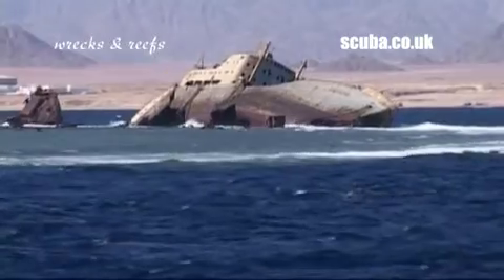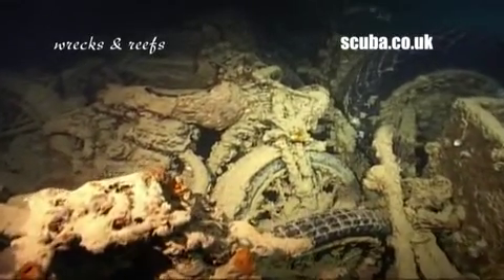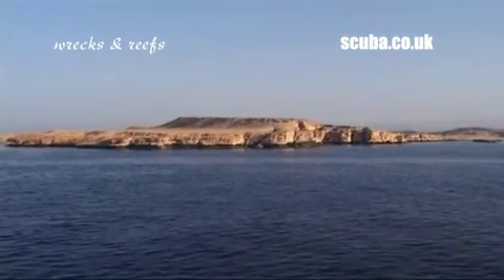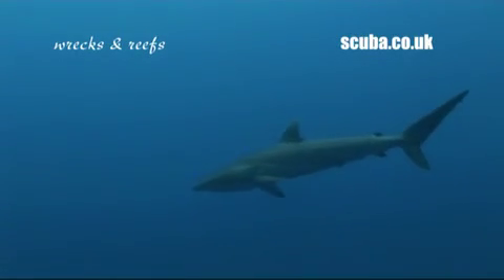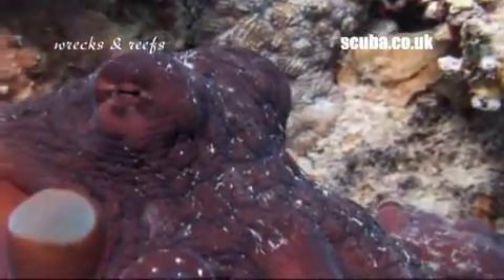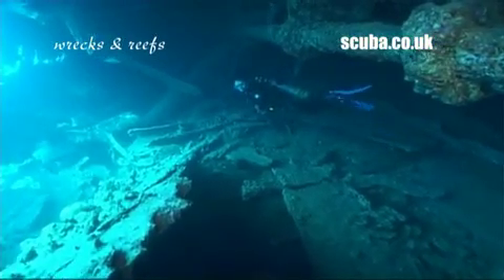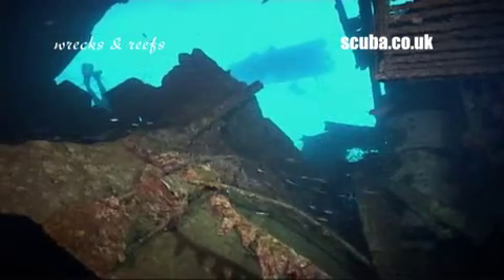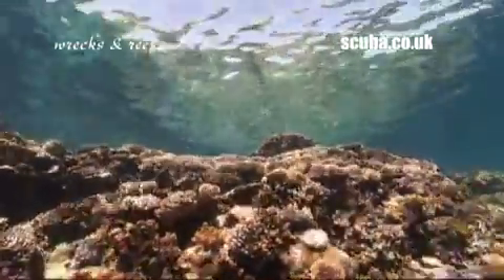Northern Wrecks and Reefs.mp4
Northern Wrecks and Reefs...the staple dive itinerary!  With something for everyone from beginner to expert.  The Wrecks and Reefs itinerary is ideal for anyone new to the Red Sea. This itinerary hits all the key spots in the North -- and then some. From the famous wrecks including the mighty Thistlegorm over to the pristine marine parks of Ras Mohammed and Straits of Tiran this itinerary will not fail to impress. This trip is ideal for anyone wanting to Learn to Dive. An escorted trip means that there will be a member of the Oxygene Surrey Teaching staff along to complete courses with students.  Our offer to new divers is this..complete your theory and pool session with us at Oxygene and we will complete the 4 x Open Water Dives needed for certification FREE of charge!  Whats more we will give you FREE rental equipment for the weeks trip!  Why not complete a PADI Advanced Open Water Course whilst on board.  Or one of the many PADI Specialties available.  Ask us in the dive centre.